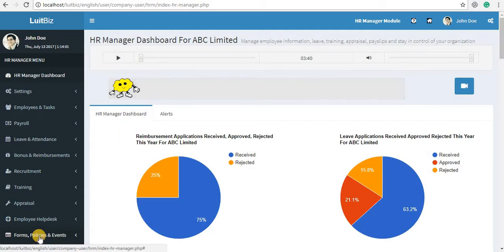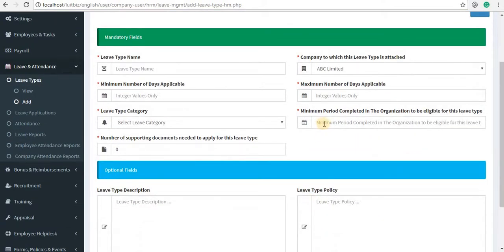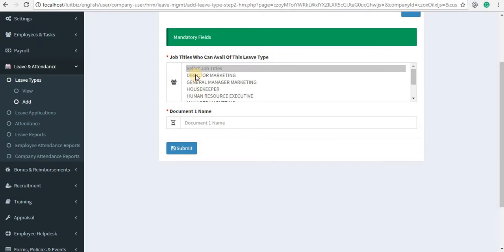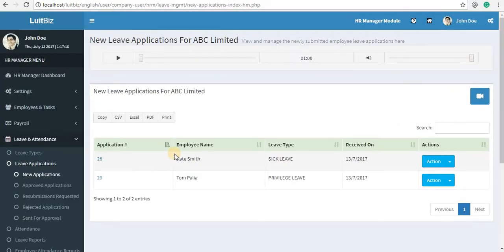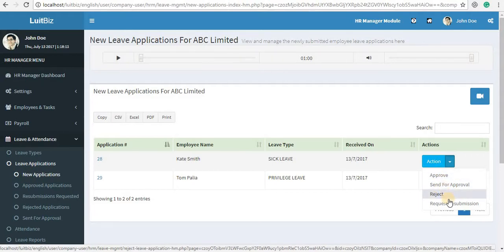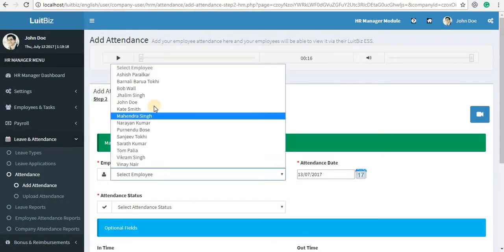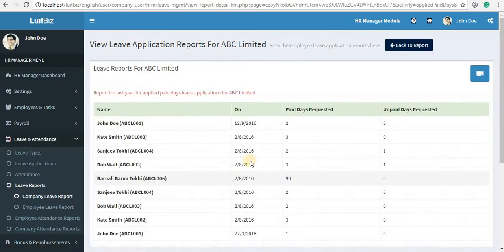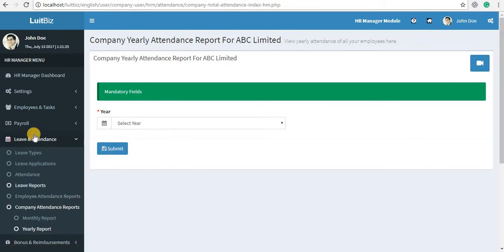Leave & Attendance Management in LuitBiz HRM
This video describes how HR Managers and Executives can manage leave applications, update attendance and view leave and attendance reports in LuitBiz HRM